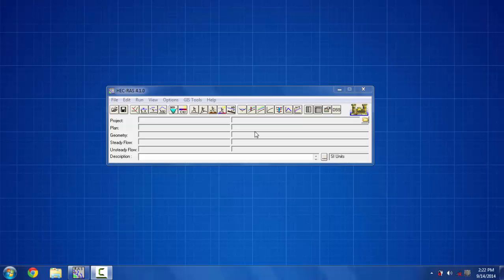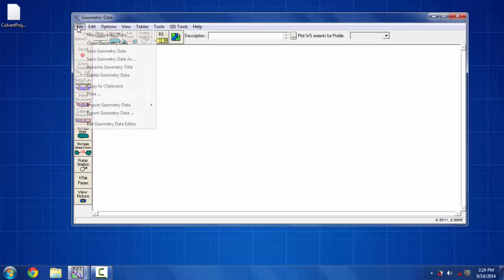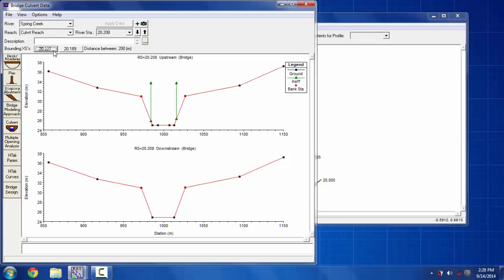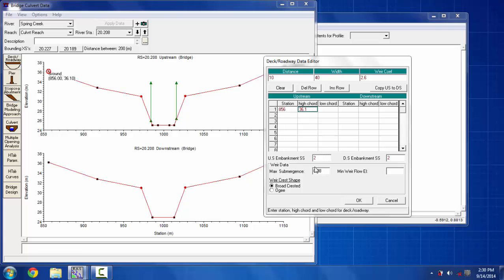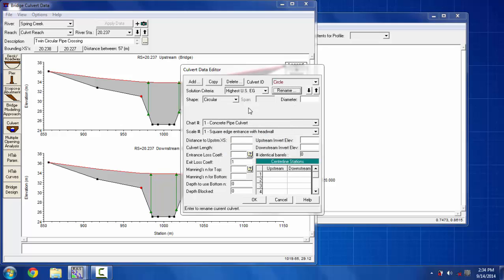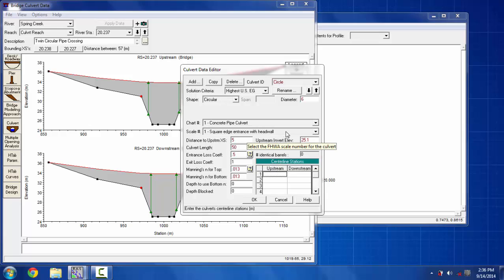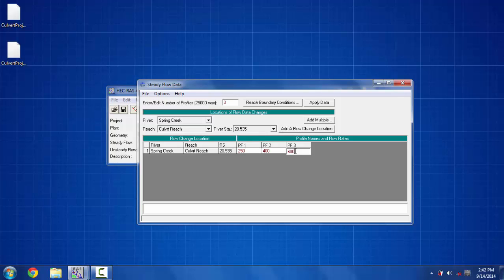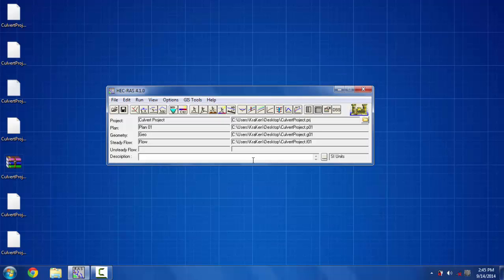Tutorial on Installing Single Culvert in HEC-RAS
This is a short tutorial on installing Single Culvert containing multiple barrels in HEC-RAS. In this video, the example problem of the Application Guide from the Help menu of HEC-RAS is demonstrated to make it easier for the viewers to follow the guideline. I humbly beg your pardon for the novice work on the tutorial here because it's my first time doing so.